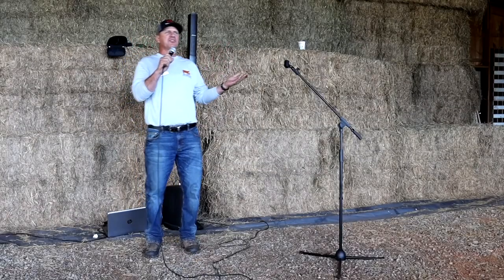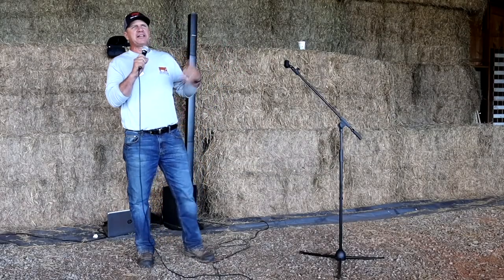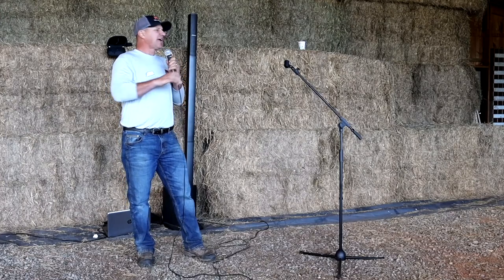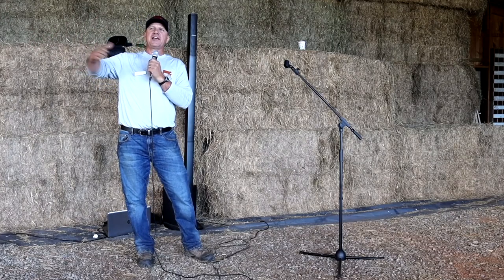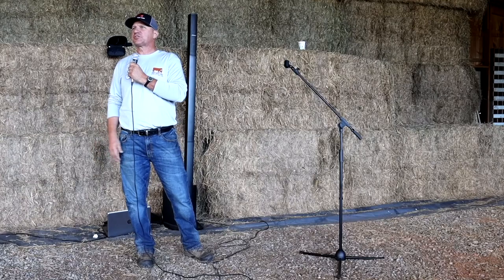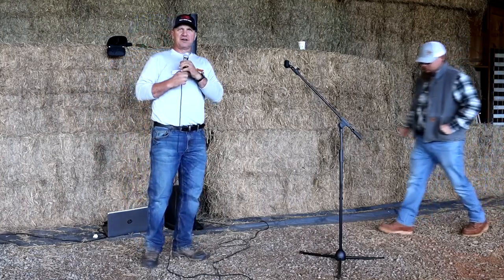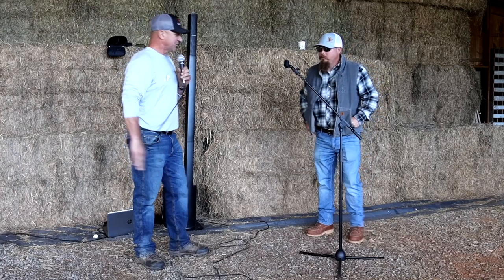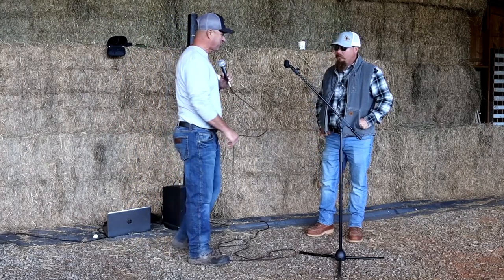South Poll Cattle - Characteristics and Breed Up Program - Dakota Blanks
Listen as Dakota Blanks, of Windy Acres Farm, Appomattox, Va, talks about his experience with the South Poll Grass Cattle breed. He shares with us how and why he got into this breed and how he has utilized the breed up program to raise a herd of South Poll cattle. If you are looking to get into the South Poll cattle breed in a more economical way or are just curious about what this breed has to offer you on your grass based operation, you need to watch this talk.

This was filmed at the Virginia South Poll Producer Gathering in October 2022, near Prospect, Va at Bent Creek Farm.

Find out more about Dakota and his farming operation at
WINDYACRESCATTLE.com